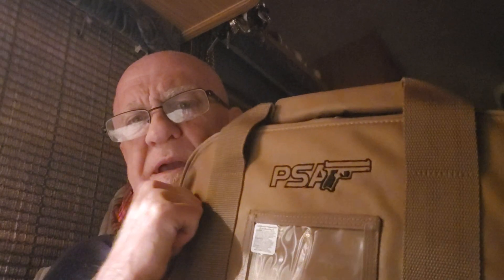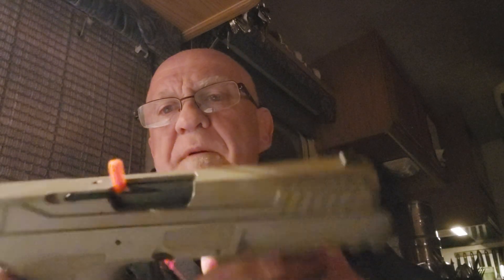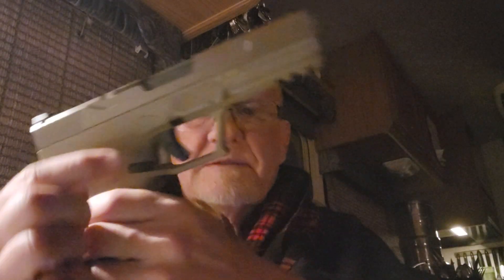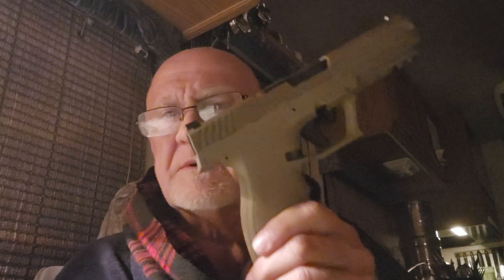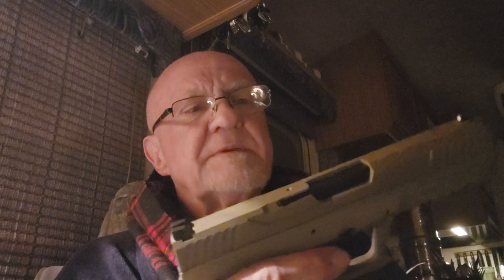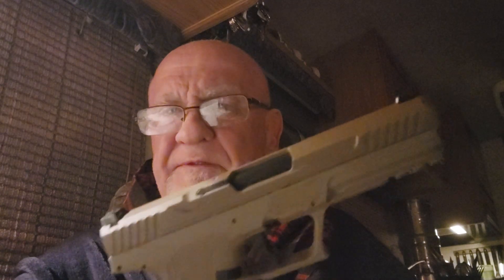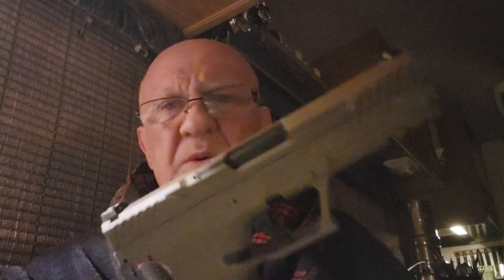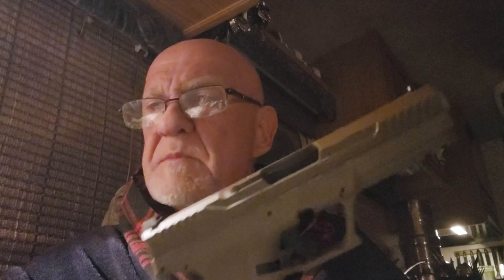DOC Kent's Gun Reviews: PSA Rock 5.7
Dr. Kent Show 107

 John Taylor Kent, Ph.D.

Giving Psychology Away

Awakening Israel